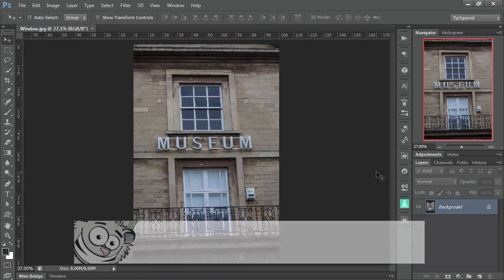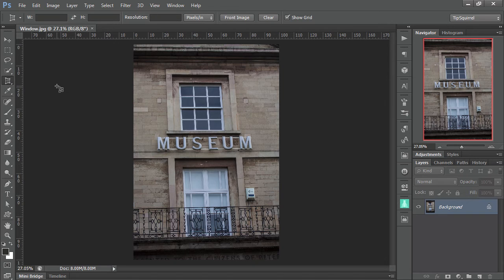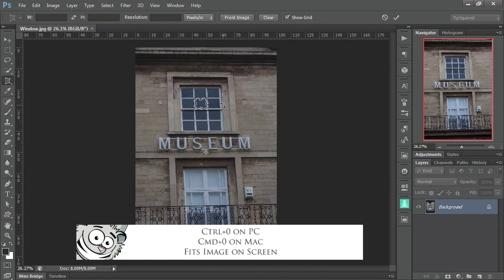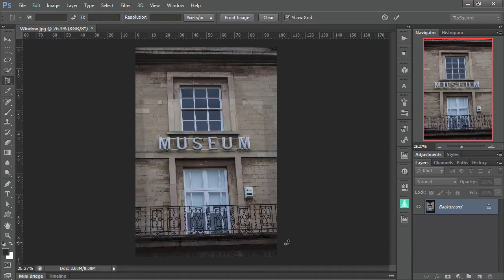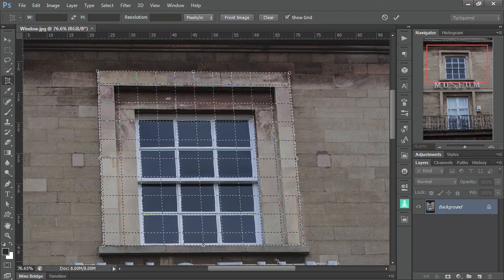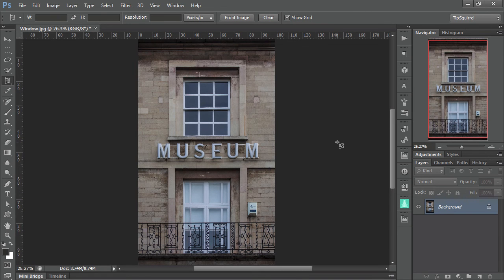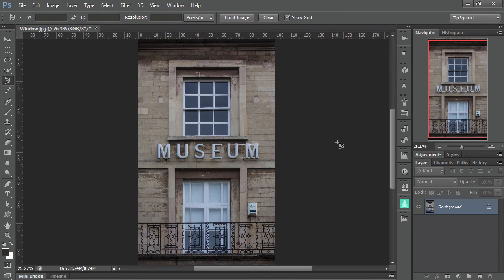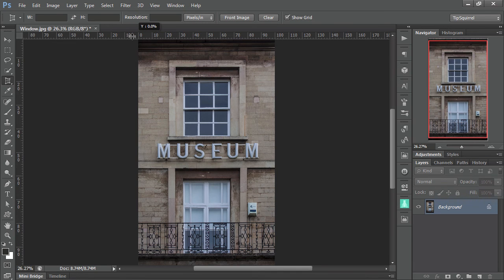Using and Checking Perspective Crop in Photoshop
In this video, Eric Renno takes a look at the new Perspective Crop Tool in CS6 and a couple of ways to check if its done the job as you'd like.